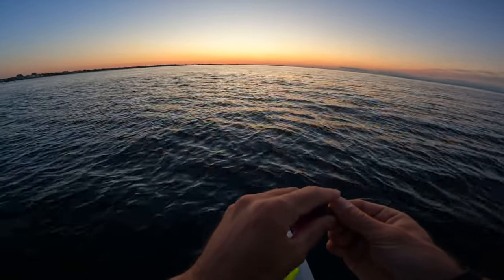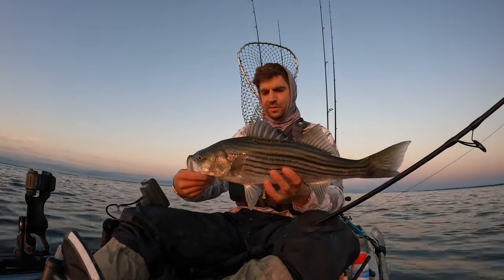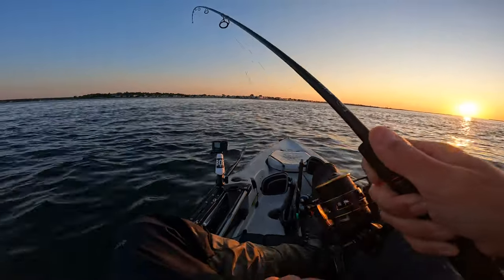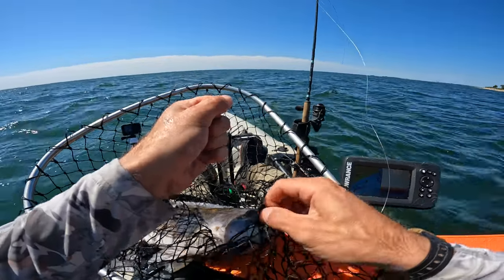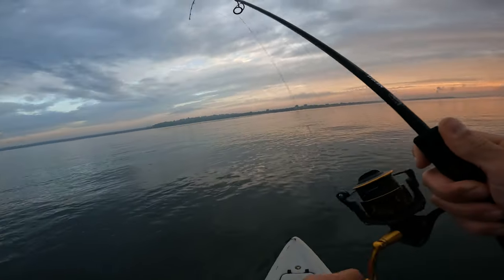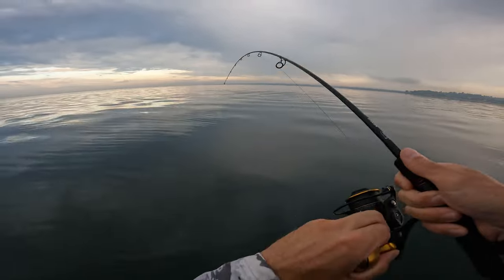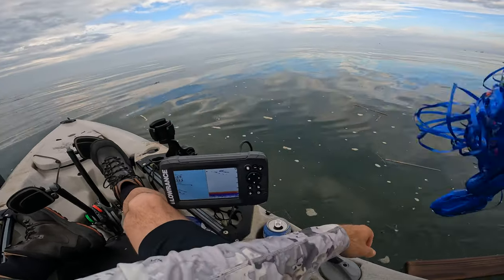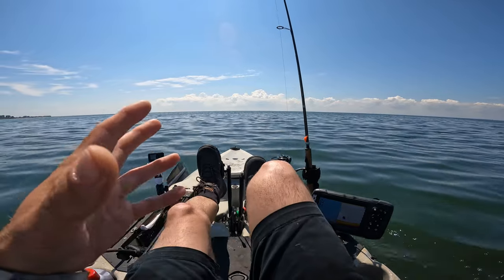Summer Tautog Jigging | Fish Breakfast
Summer Tog and cooking up fish. I hope you are having a fun summer! Let me know what cool fish you've been catching up, I love hearing about it.